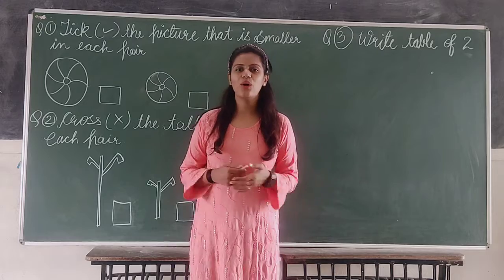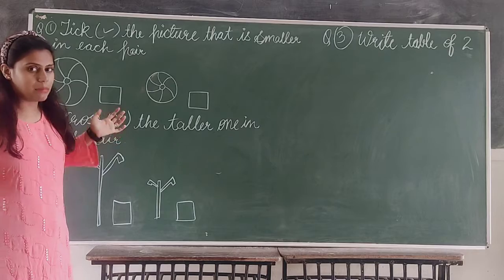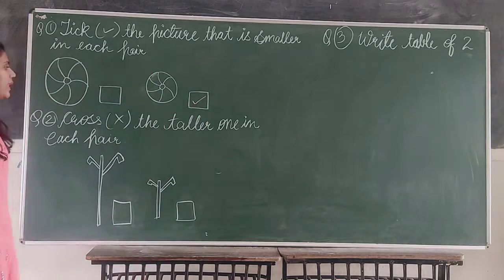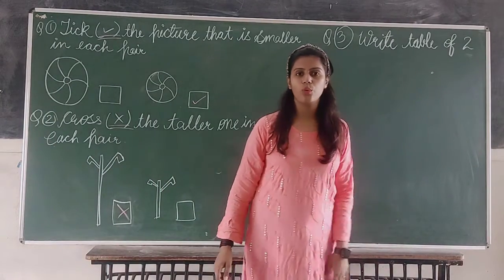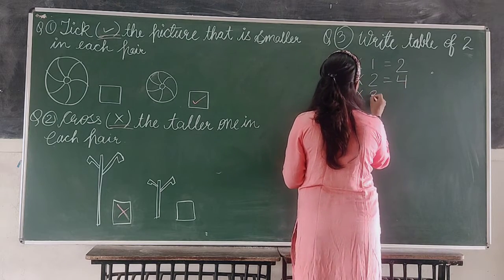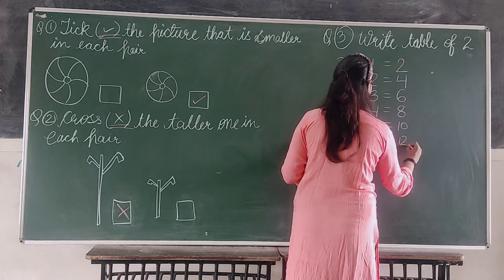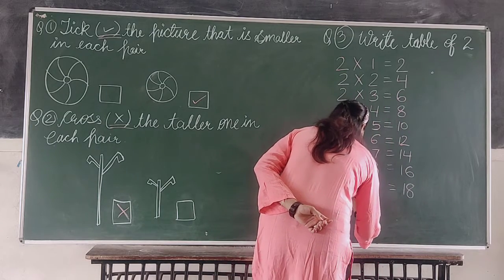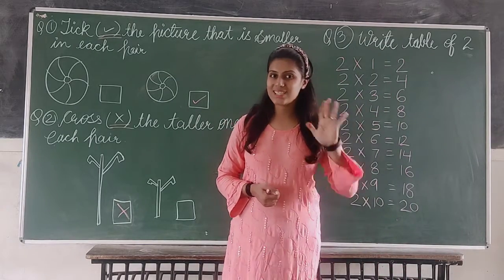lkg Maths Comparison and Table of 2 Oral